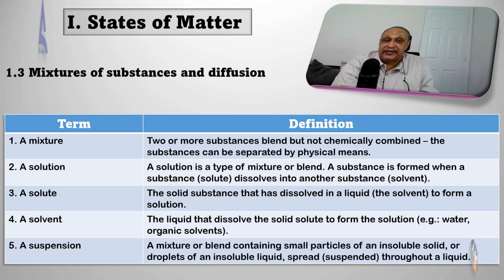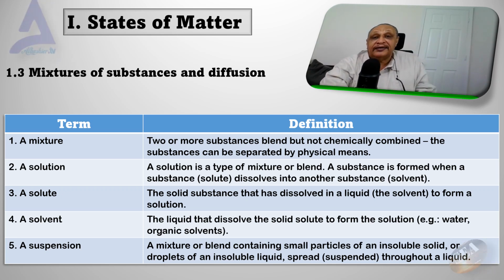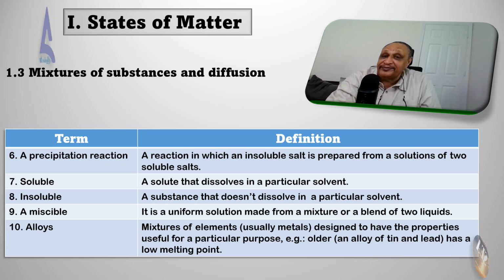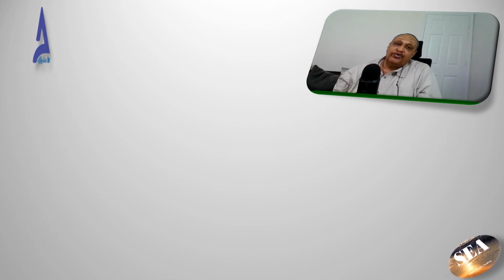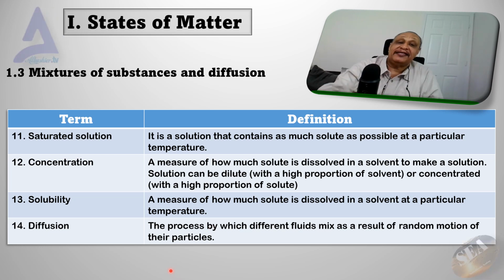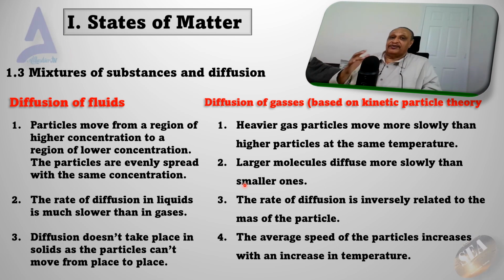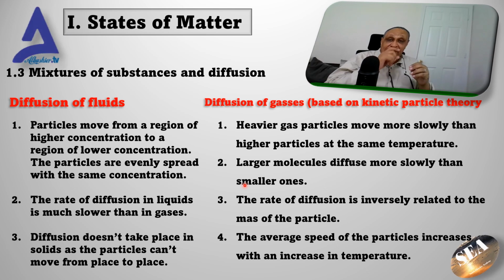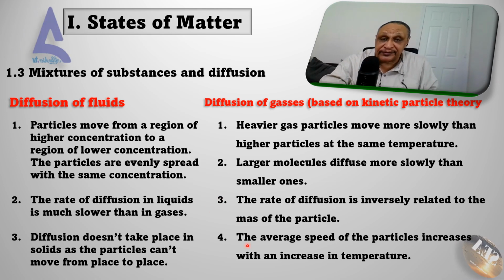The Secret to Cambridge IGCSE Chemistry - Episode 5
Chapter 1: States of Matter. Part 5: Mixtures and Diffusion. @salahelbashir9698